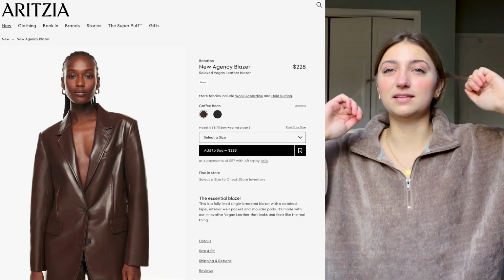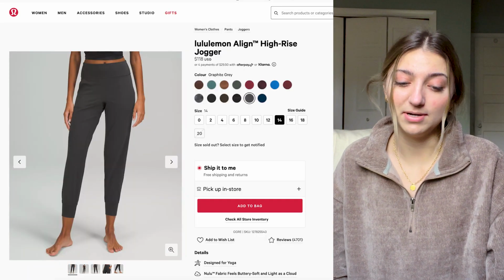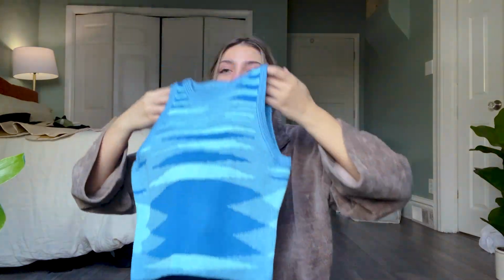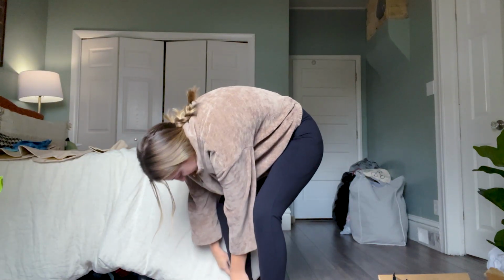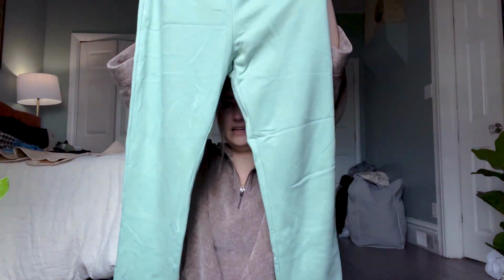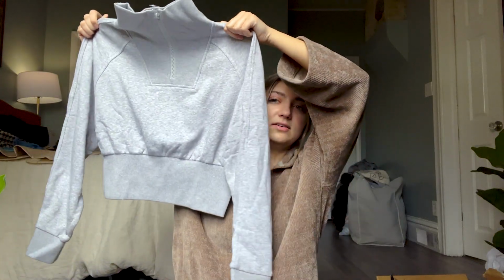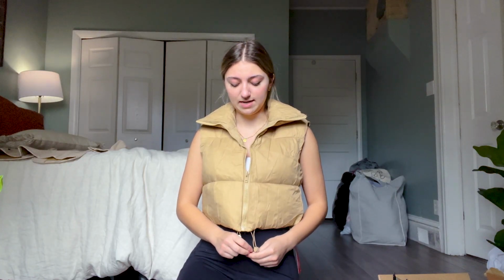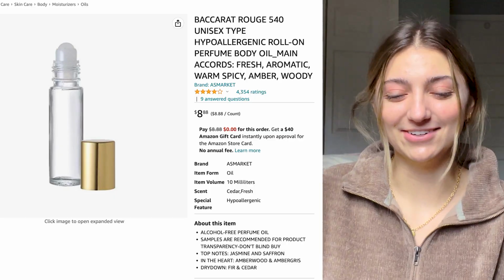What i ORDERED vs What i GOT | Amazon DUPES!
I swear these are my favorite videos to make. Partly because I love shopping for clothes but also because I love a good dupe, so I’m an Amazon enthusiast. I did a video showing what I ordered vs what I got on Amazon a few weeks ago, and y'all loved it, so this is part 2… dupe version! If you’re on TikTok you’ve seen all the hype about Lulu lemon and Aritzia, so I tried to look for clothes that were similar to that! Overall, I was very impressed with the stuff that came this time. Especially the perfume… hands down, my favorite thing from this haul. Here are the links to all the stuff I got!

✅ You can shop my NEW KamriNoel wall collage kit, framed prints, photo presets, or digital doodles HERE!

About Kamri Noel:
Kamri Noel McKnight is the 19-yr old daughter of Mindy of CuteGirlsHairstyles, and younger sister to twins BrooklynAndBailey. Kamri is studying Neuroscience at Brigham Young University. She has a wonderful eye for photography, is an avid artist, and has taught herself to play the ukulele, guitar, piano, and more! Watch each week as she takes you inside her life as a teenager, shows you how to take creative photos, participates in fun challenges, and more!